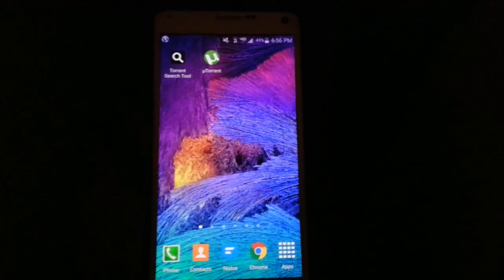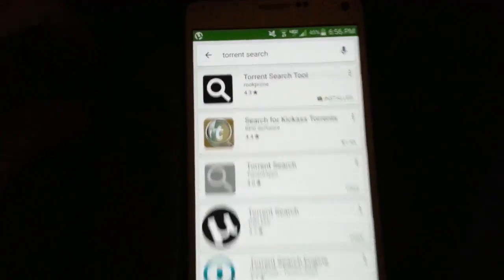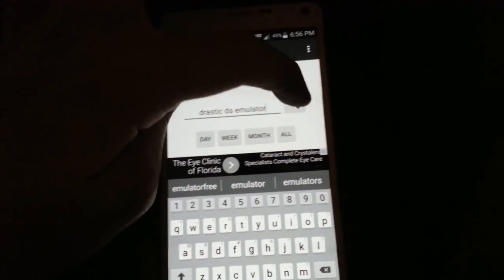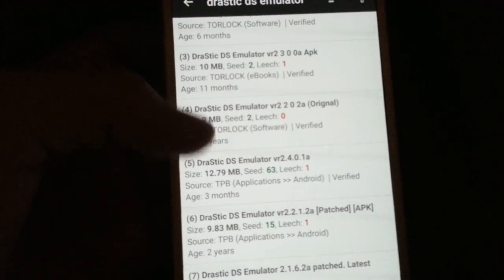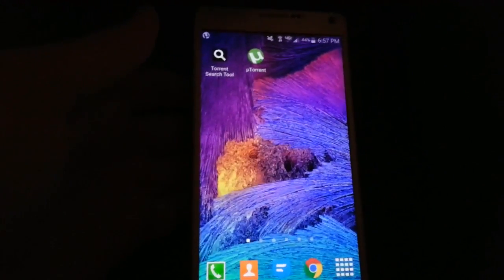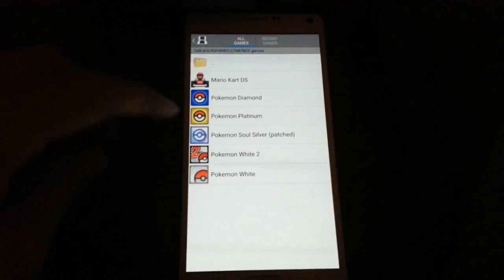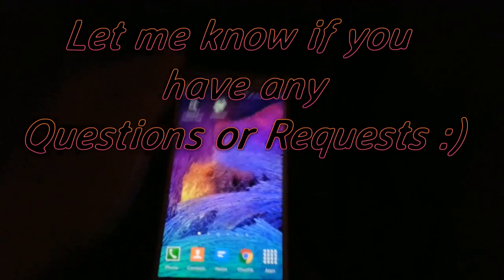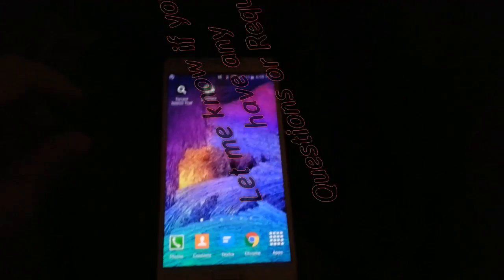How to get DraStic DS Emulator on Android (EASY)